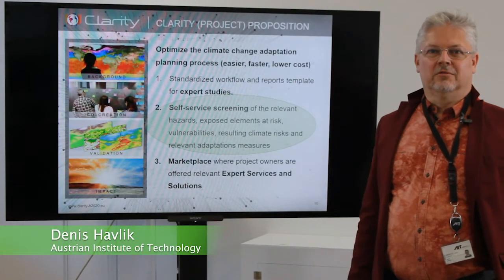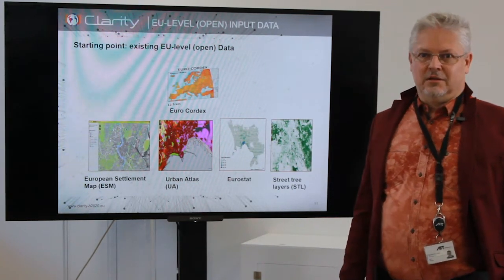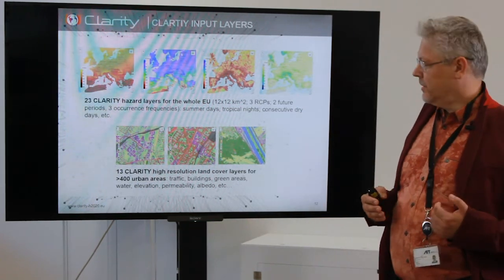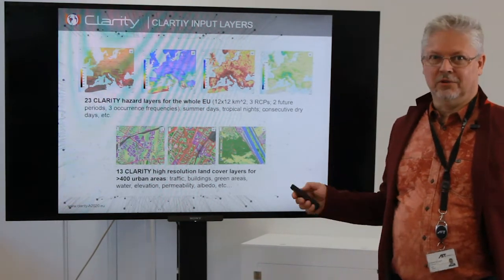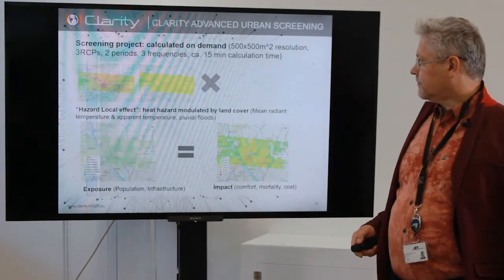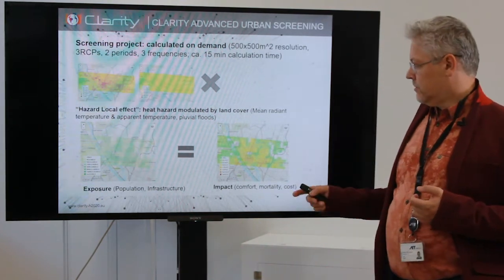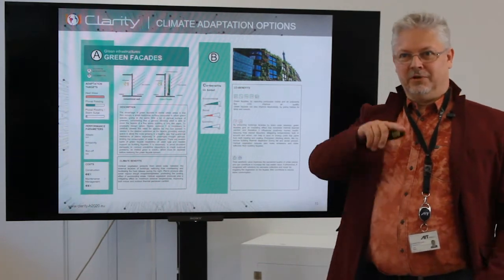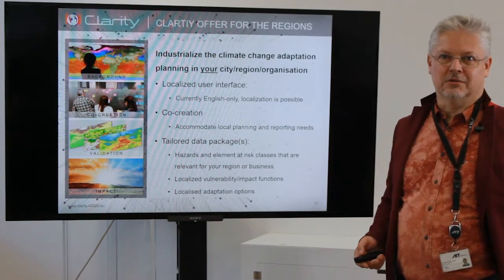Introduction to CLARITY - Screening Tool and Marketplace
How does a cost-effective study on climate hazards work in just a few steps? Welcome to CLARITY, the promising Horizon2020-project on climate adaptation. In this video Denis Havlik from the Austrian Institute of Technology gives you an overview of the CLARITY Screening Tool, to create expert studies on climate hazards in your region yourself. He is also introducing the CLARITY marketplace where you can find and offer climate solutions.